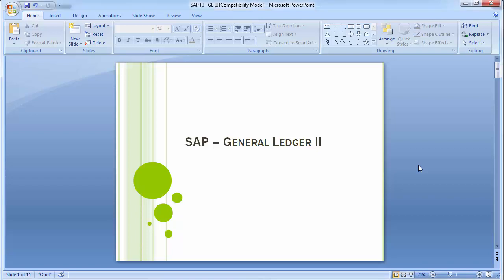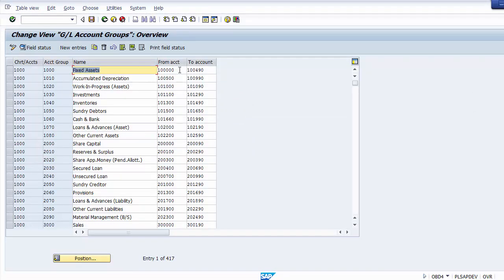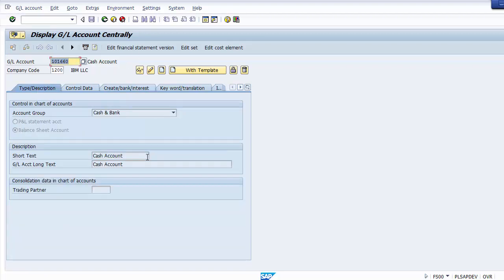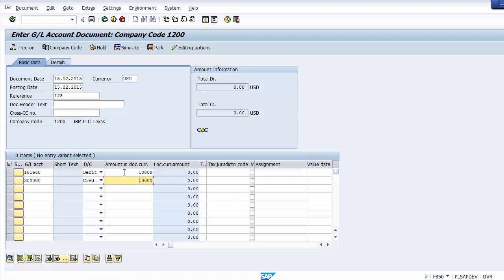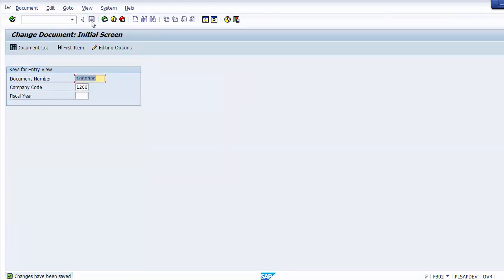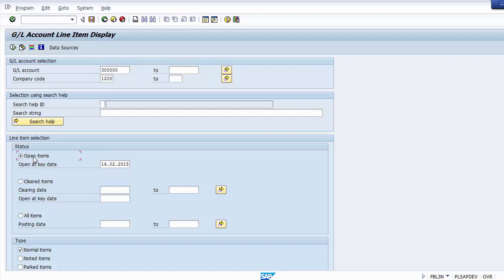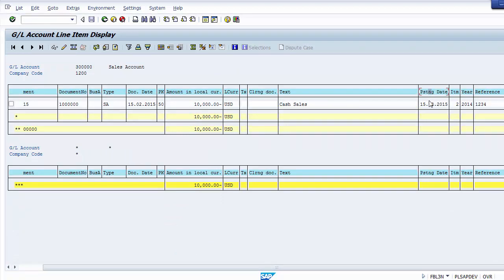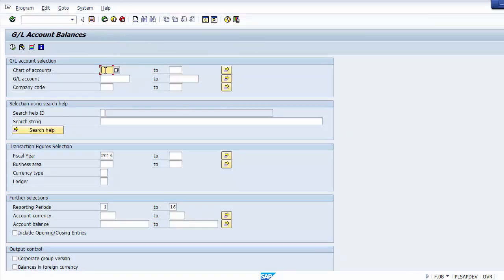4 General Ledger Part 2